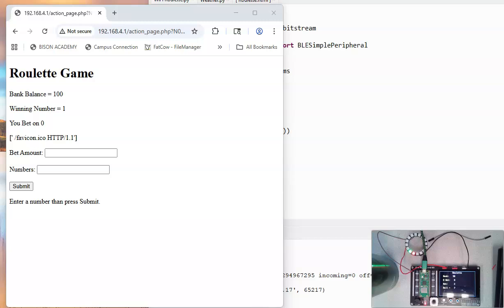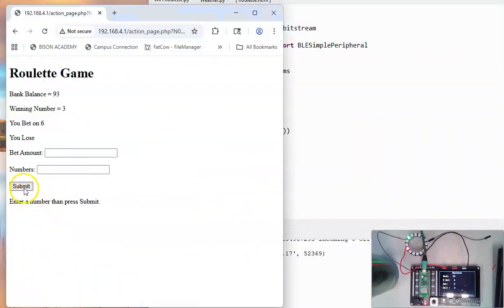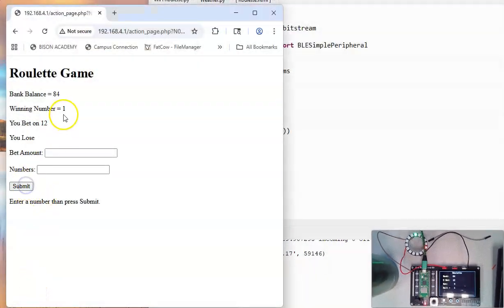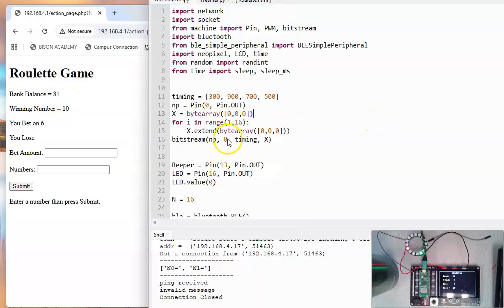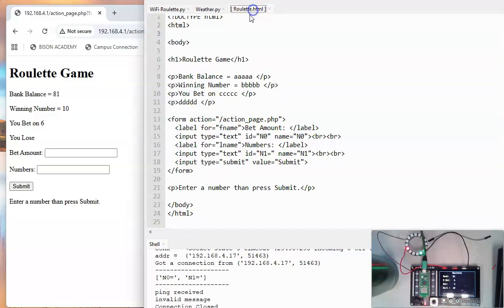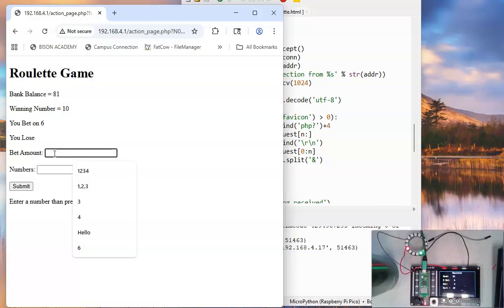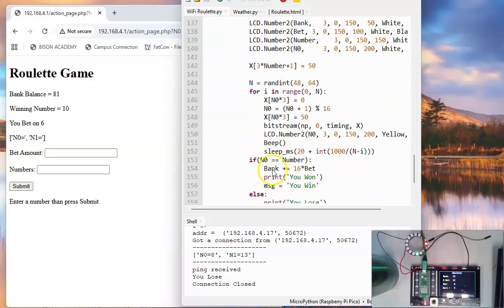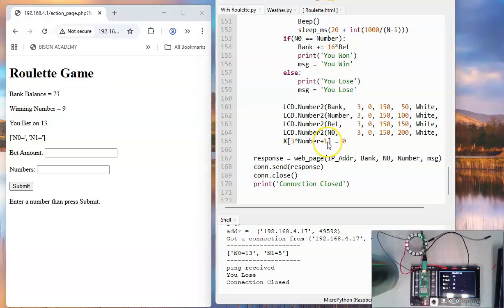ECE 476 Homework #12 (Fa25)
Solutions to homework set #12 for NDSU ECE 476/676 Advanced Embedded Systems (setting up a WiFi network  in AP mode with a Raspberry Pi Pico.  Playing roulette on your Pico board through a WiFi connection.)  Please visit Bison Academy for corresponding course syllabus, lecture notes, recorded lectures, homework sets, and solutions.